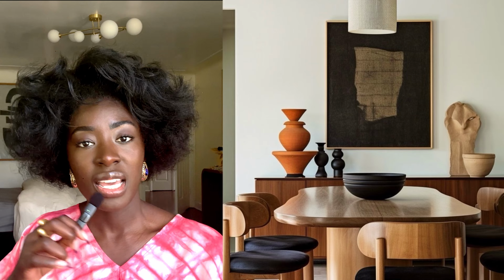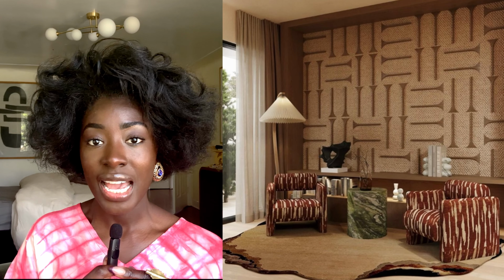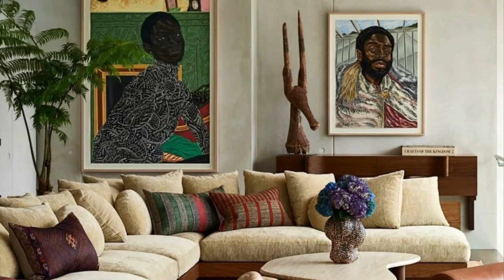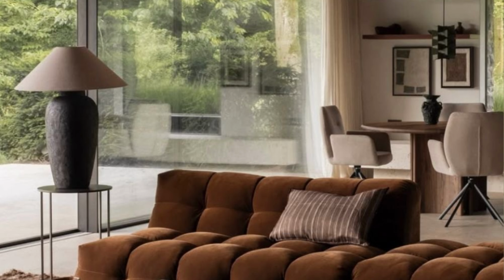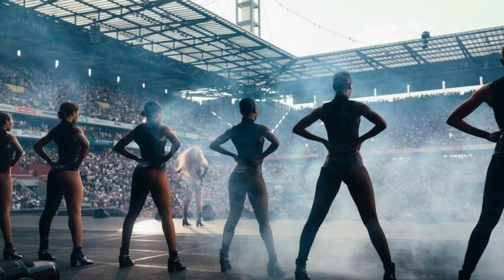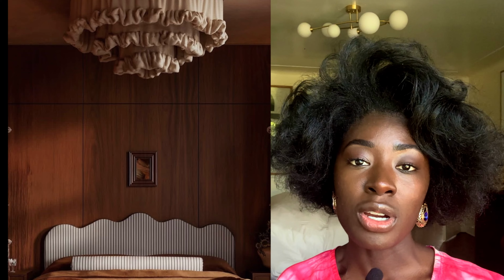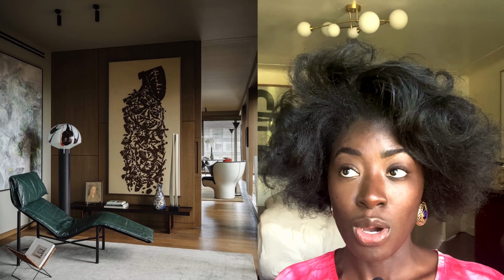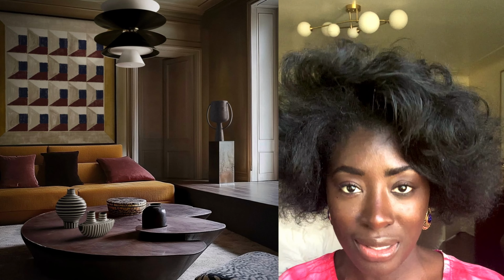Why your home still feels... off (Designers Use This Fix Every Time)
You’ve trusted your instincts, collected inspiration, and made thoughtful choices… but your home still doesn’t feel finished — or fully you. You’re not alone.

In this video, I walk you through why that “off” feeling happens and how to gently move through it.

 for intuitive tips, resources, and elevated guidance straight to your inbox.

CHAPTERS
01:10 Principle 1: Balance
02:46 Principle 2: Harmony + Unity
04:46 Principle 3: Rhythm
06:23 Principle 4: Emphasis + Focus
09:10 Principle 5: Contrast + Variety
10:28 Principle 6: Proportion

interior design rules, interior design basics, “why my room feels off,” design mistakes to avoid, living room design tips, space planning, how to decorate a room, designer secrets, home styling tips, interior design checklist, how to make your home look expensive, home decor ideas, interior styling 101

LOOK GOOD | FEEL GOOD